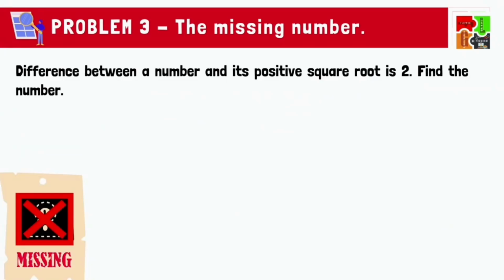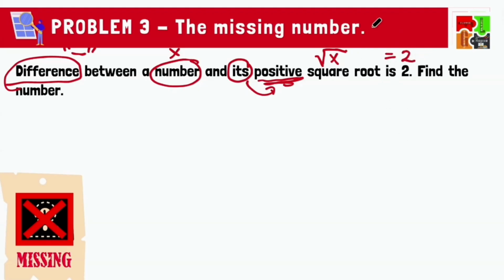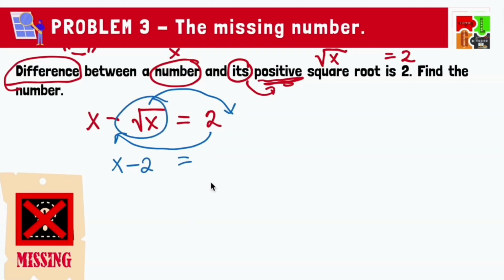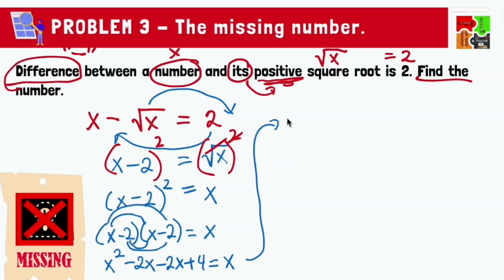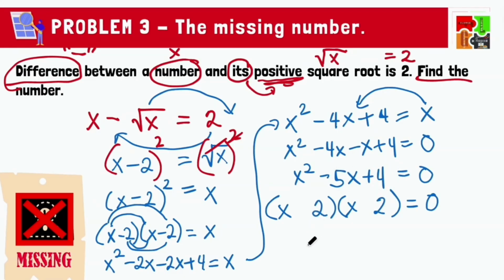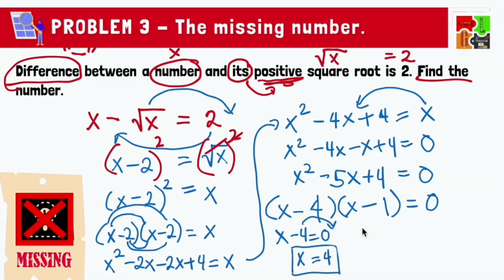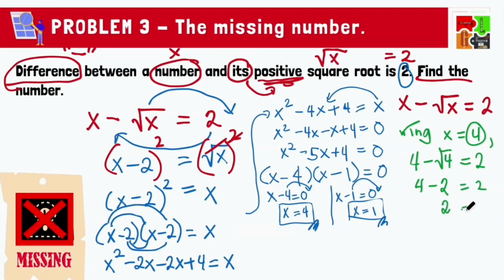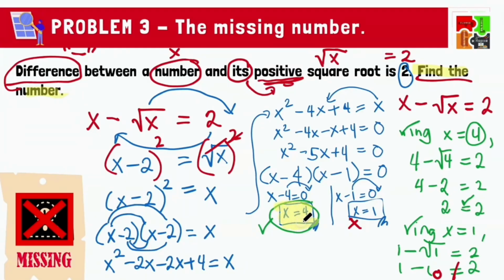Problem 3: Difference between a number and its positive square root is 2. Find the number.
What happens if the difference between a number and its square root is exactly 2? 🤔

In this video, we’ll walk you through:
✅ How to write the algebraic equation from the problem
✅ Solving step by step until we find the number
✅ Checking the solution to make sure it’s correct

🚀 Great for students who want to master algebra word problems and boost their math problem-solving confidence!